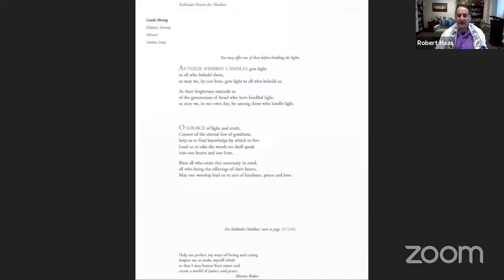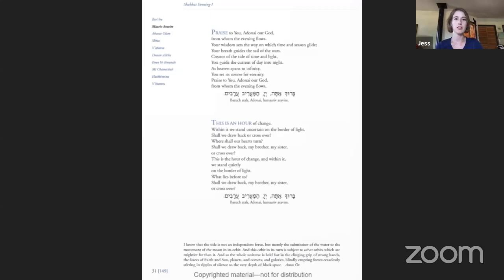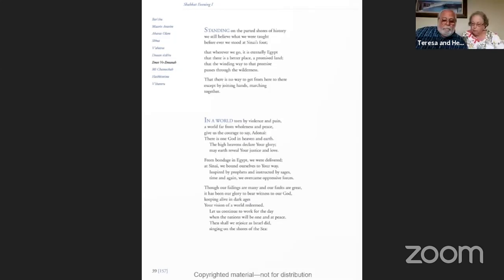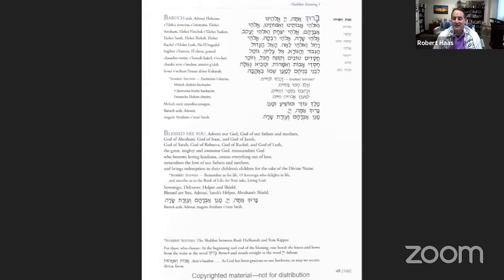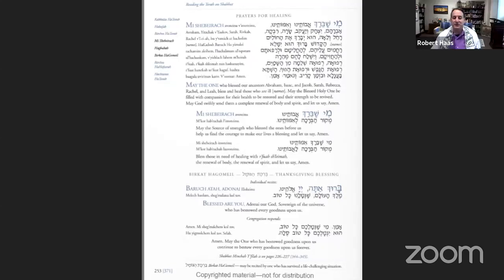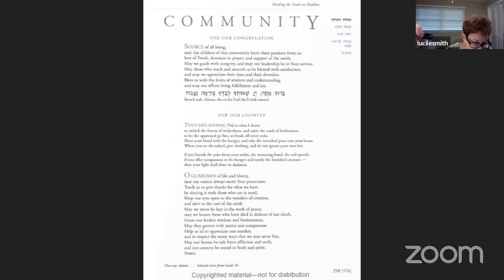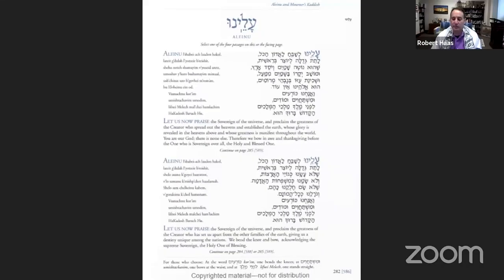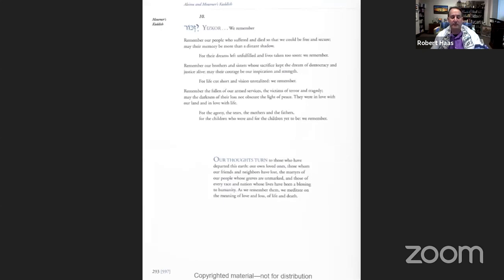CMI Friday Night Shabbat Services